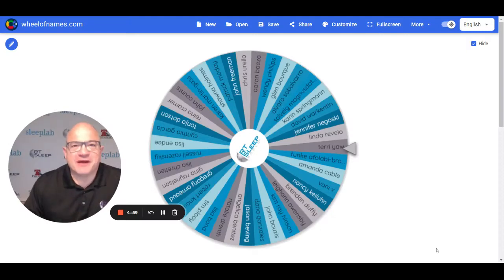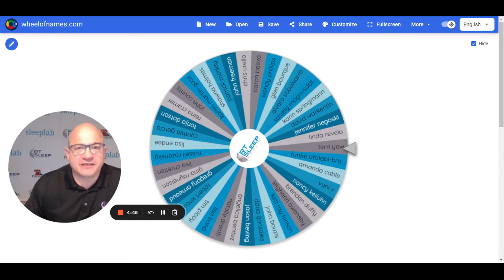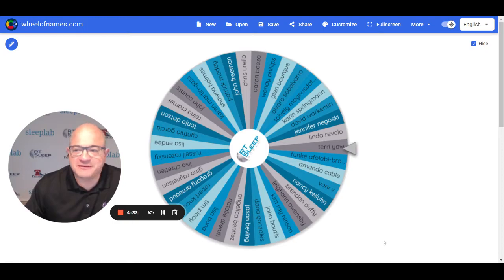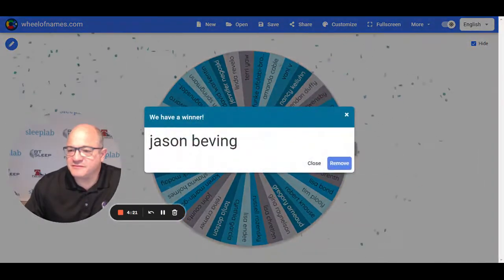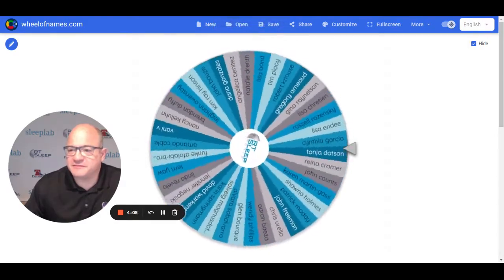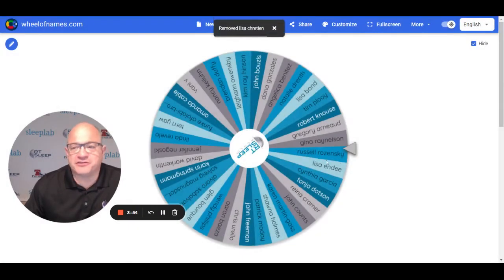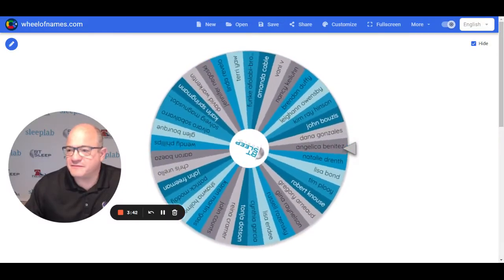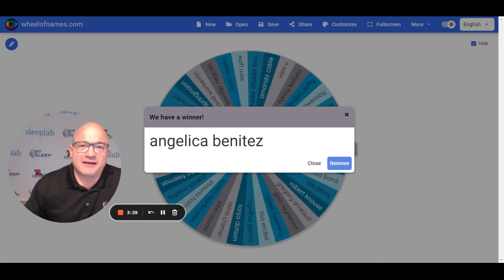HSAT Webinar Prize Winners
Did you attend the RTSleepWorld HST webinar today? If so, you may have won 1 of 3 $100 Amazon Gift Cards. Watch the video to find out. Thanks to Fatima Denney from SleepImage and Keith Maison from BioSerenity for their excellent presentations.